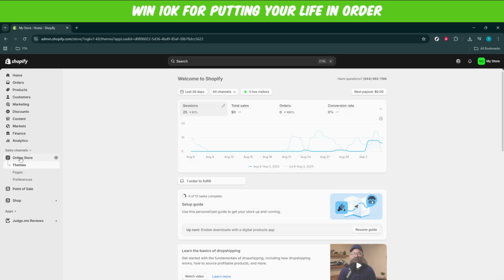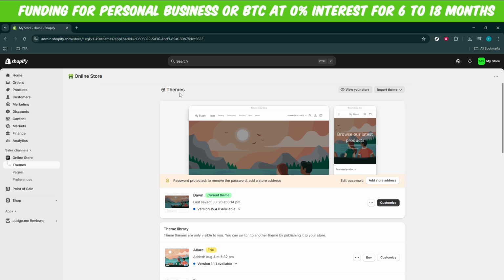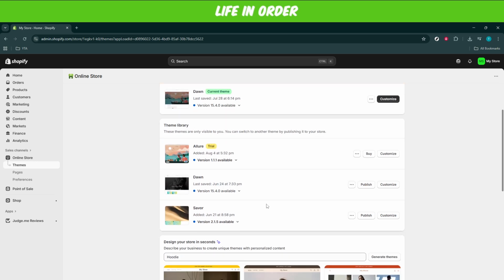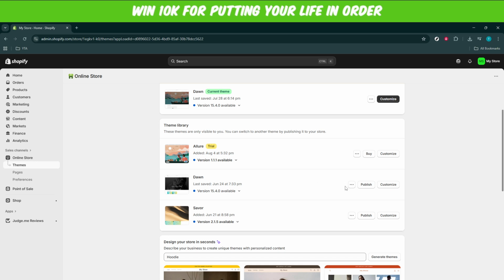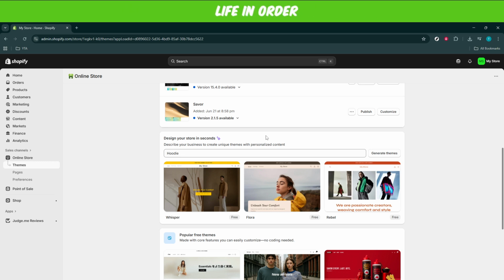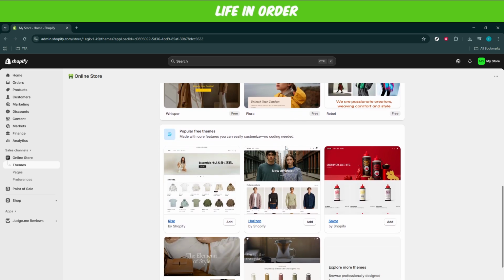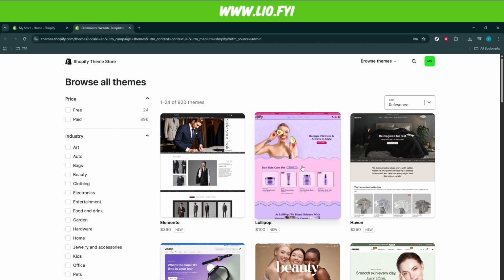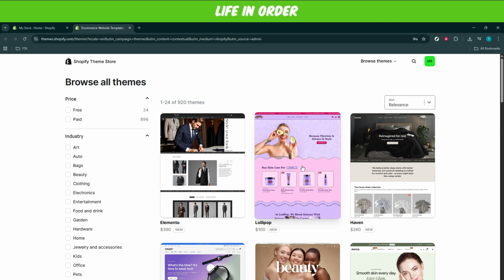Getting started with Shopify theme development from scratch complete guide 2025